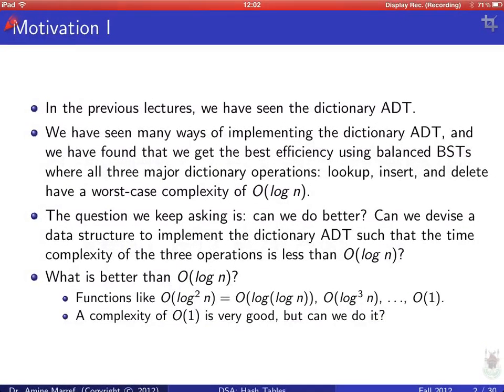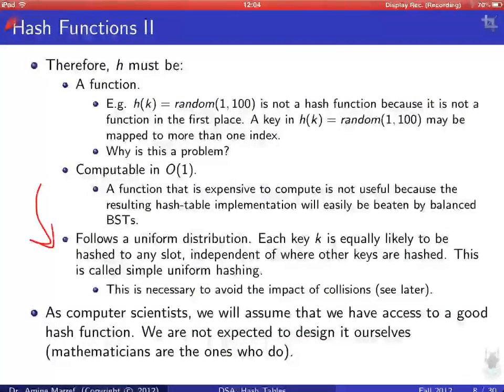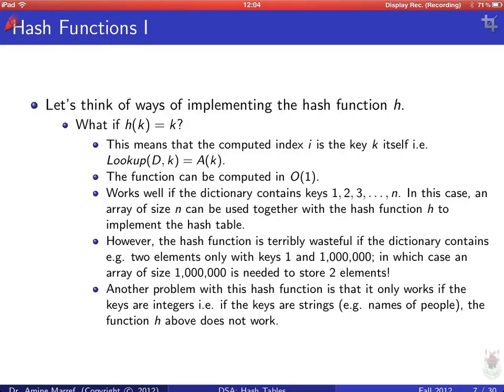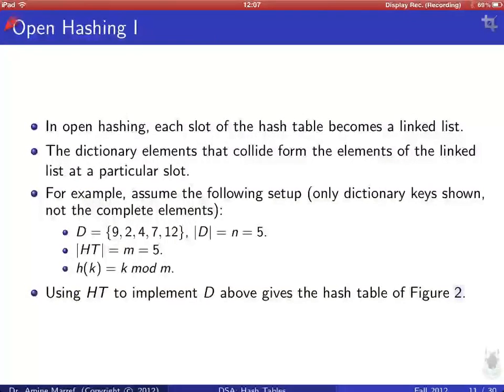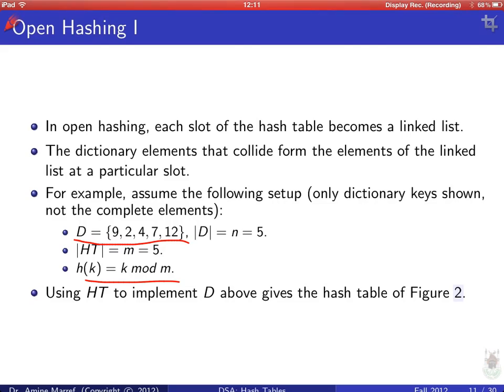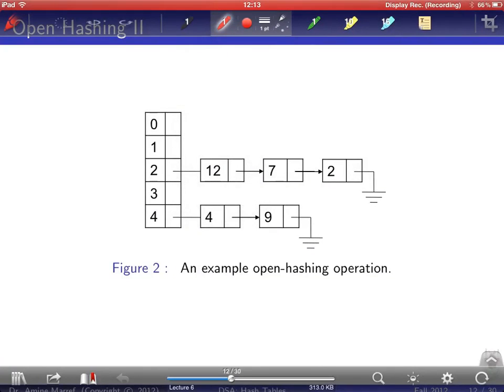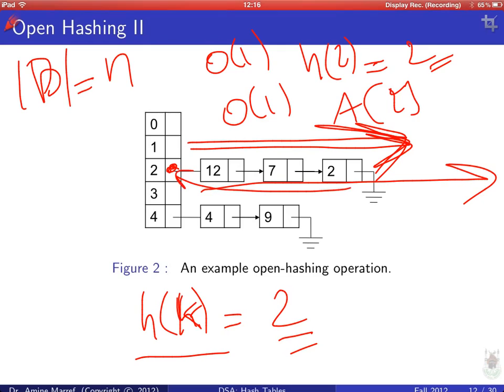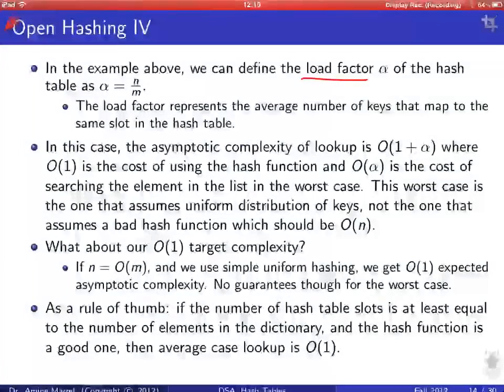Lecture 6 - Hash Tables (Part II)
Data Structures and Algorithms: Hash Tables (Part II)